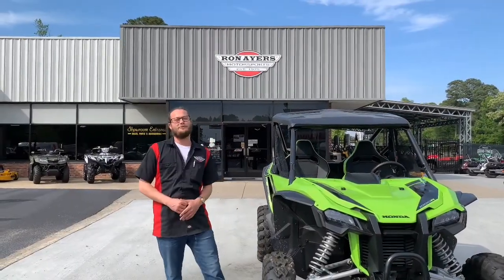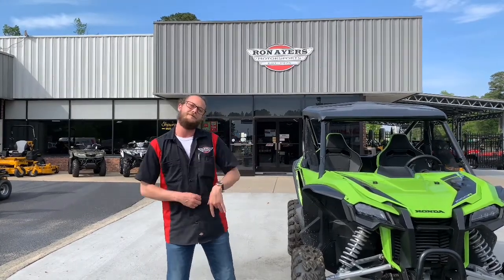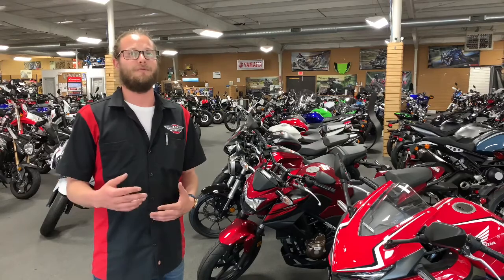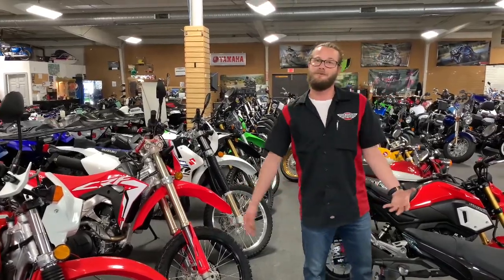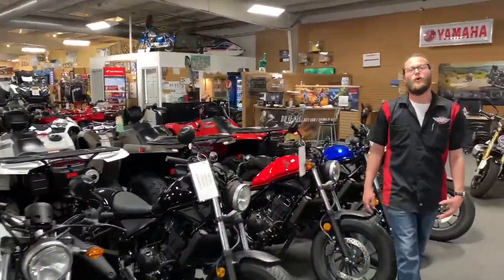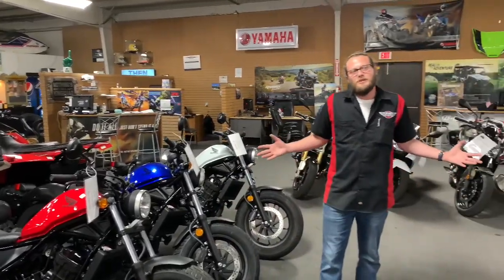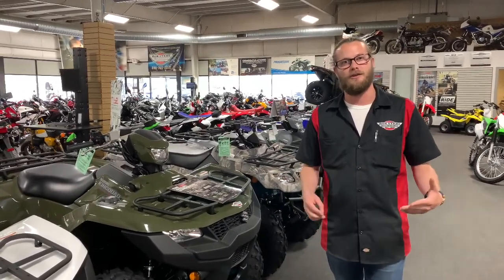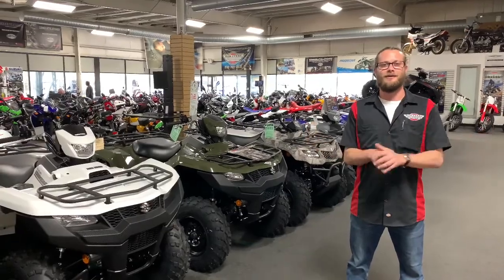First Time Buyer?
Listen to our first hand at some of the experiences from what our first time riders and buyers have discovered about Ron Ayers Motorsports.   We are located at 1929 N. Memorial Drive Greenville, NC.